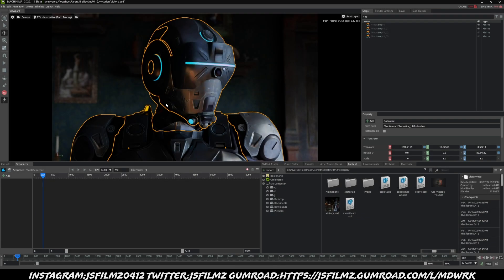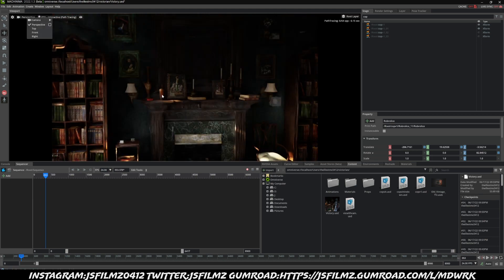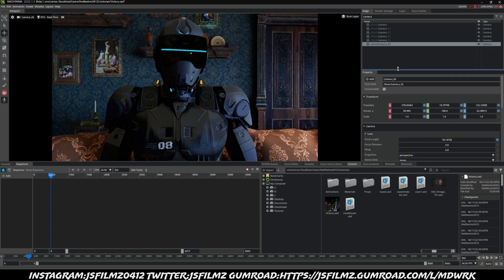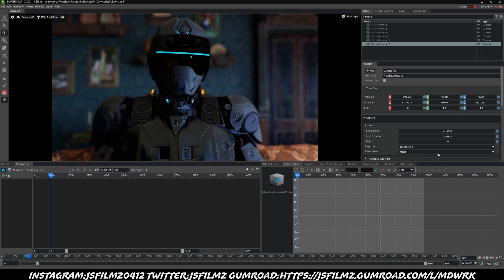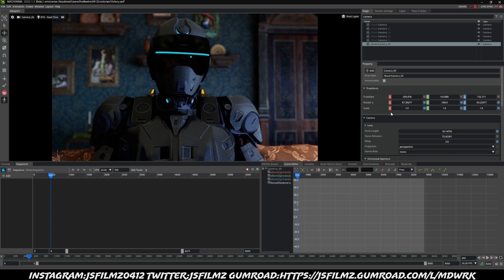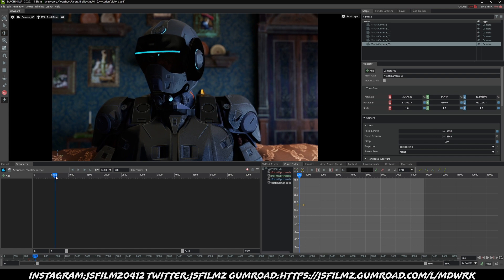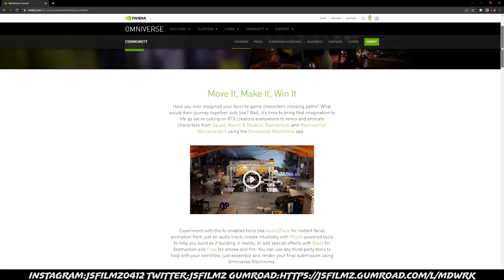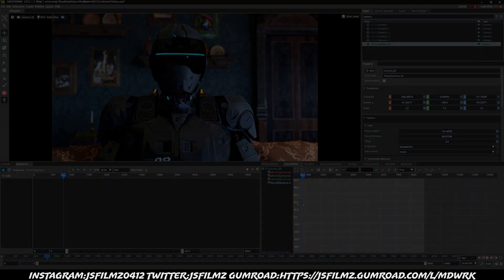How to animate camera in NVIDIA Omniverse Machinima